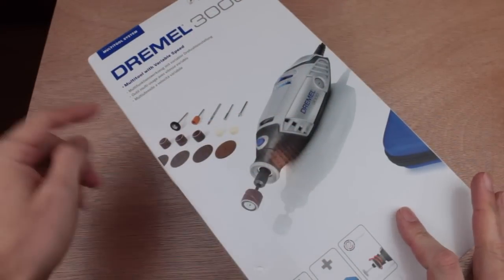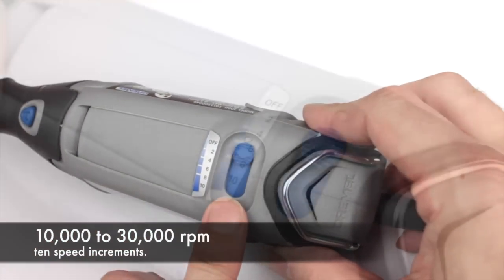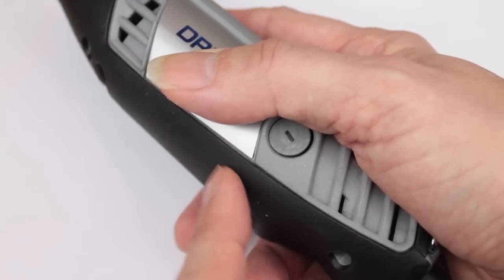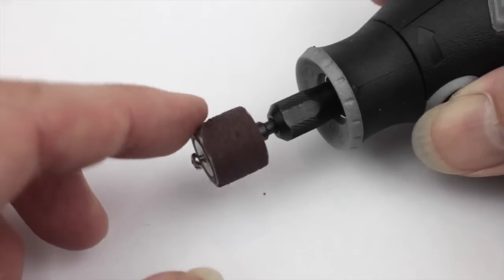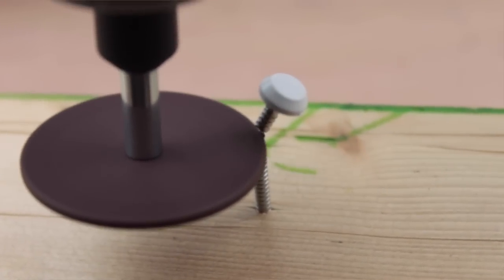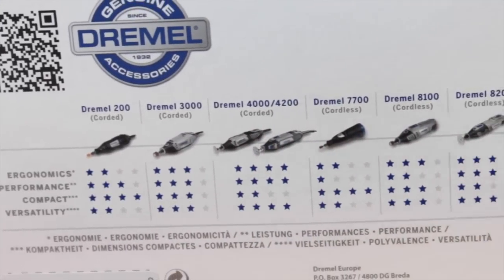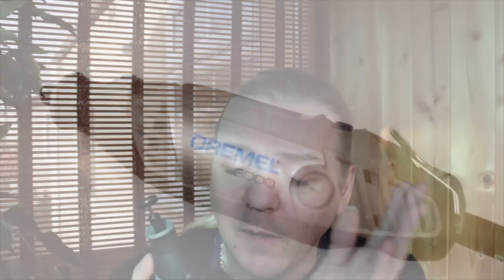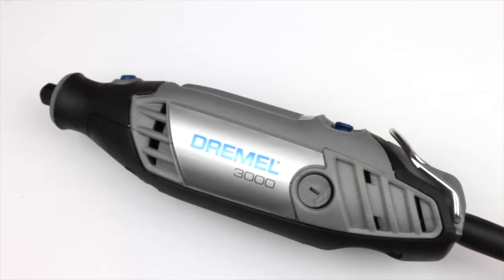Dremel 3000: Quick Overview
Customer Dave Wilson reviews the Dremel 3000. It is a sturdy, versatile, and reliable tool with quality to match. The Dremel 3000 Rotary Drill comes with 15 accessories, each intended for a variety of uses, including polishing, cutting, grinding, engraving, and sanding. Its EZ Twist Nose Cap allows you to change accessories with ease.

This drill is an essential piece of kit for a hobbyist and great for use on all your jewellery making projects, crafts and jobs around the house, as well as for these more specific jobs:

    Drilling through glass such as Sea Glass, fused glass, and glass around the home (de-misting glazed windows)
    Glass Engraving using the drill technique
    Drilling, carving and grinding through stones, beach pebbles, rocks and gemstones.
    Drilling through ceramic tiles, porcelain and vintage china to make cake stands
    Drilling through pottery for plant hangers and bird tables
    Cutting and drilling through glass bottles with the help of a diamond-slitting disc and diamond core drill
    Polishing all materials such as metals, glass, stone, ceramic
    Smoothing, sanding and grinding all materials such as metals, glass, stone, ceramic, shell, enamel, composites
    Carving gemstones, beach pebbles, glass, stone, wood, ceramic...
    Grinding all materials such as sharp bits of pottery glaze, cabochons, ceramics
    Sanding for hobby-related jobs
    Cutting and drilling through all materials
    Etch and engrave letters into stone and shell for decorative gifts and jewellery
    DIY jobs around the home, such as sanding, cutting and drilling
    Model making